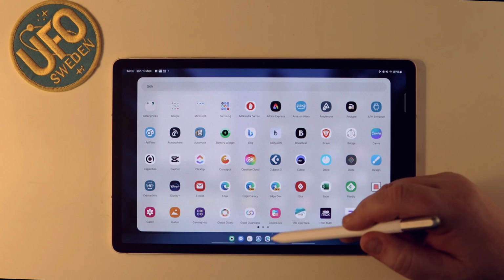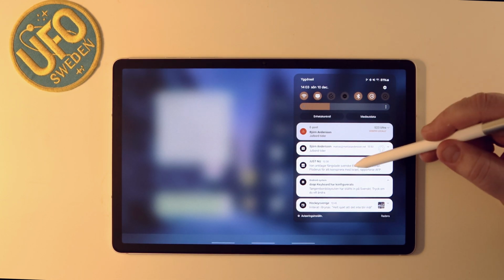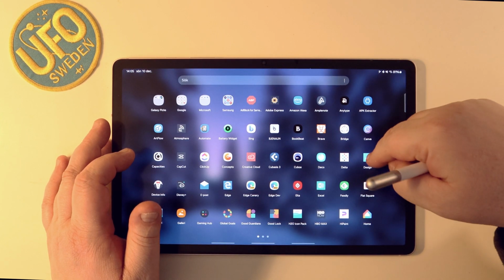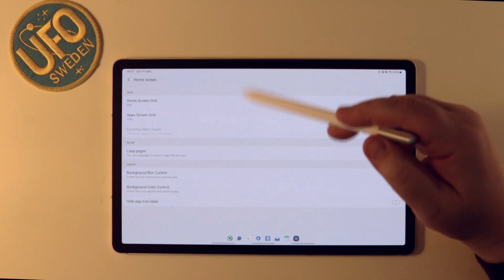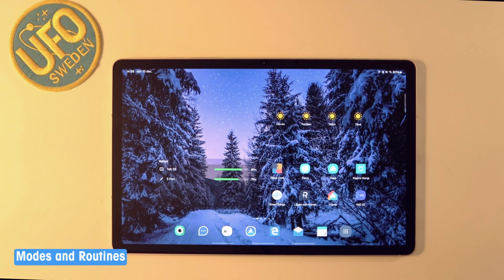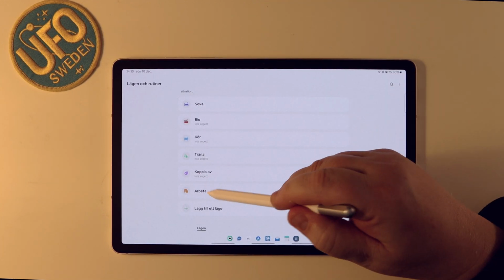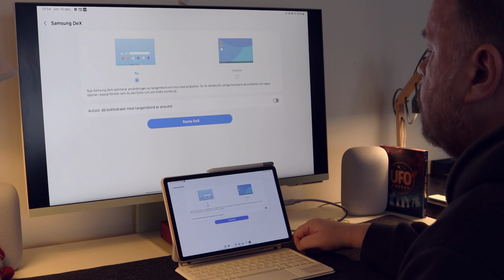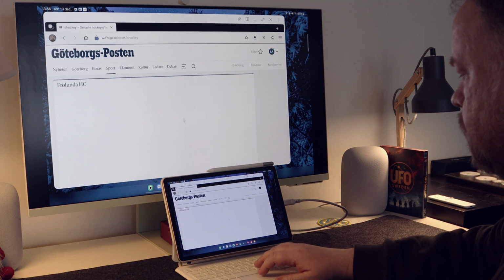💻Samsung OneUI6 on a tablet walkthrough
This is my walkthrough of Samsung OneUI6 on a Galaxy Tab S9. With the new Samsung DeX.

Links to products I use:
Boya Shotgun mic BM6060L
Focusrite Vocaster One
Rode Podmic USB
Ugreen USB-c hub
Vasagle Book shelf
Softbox photo studio
Led lamp